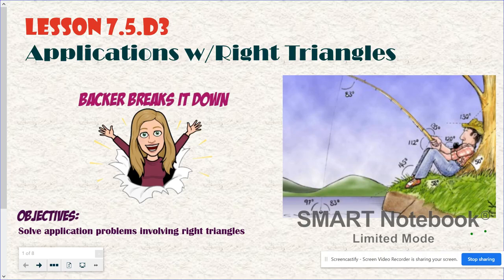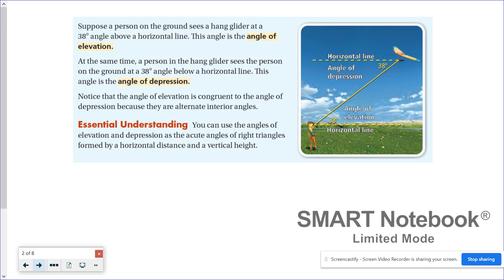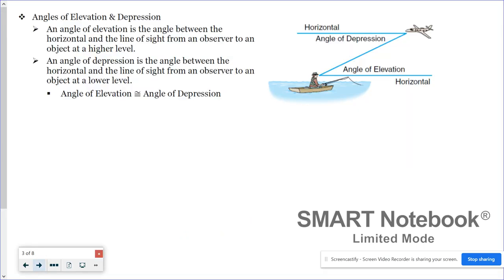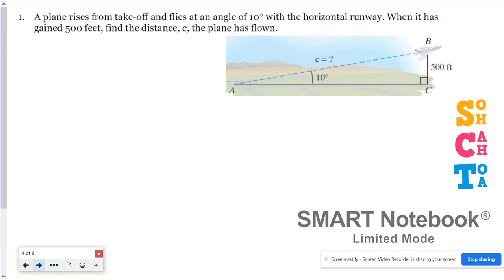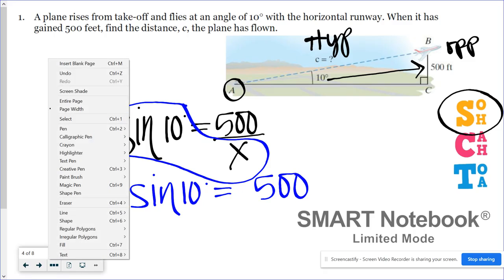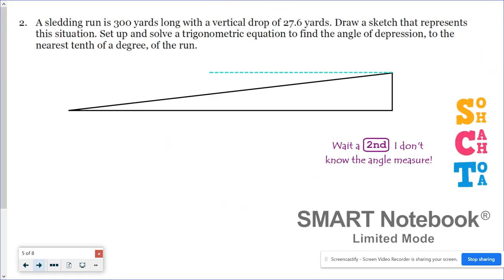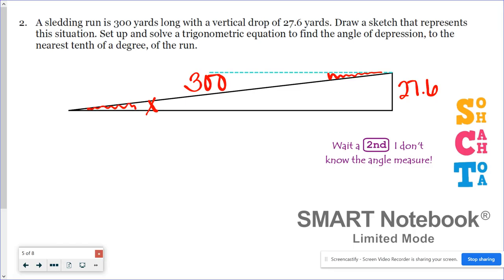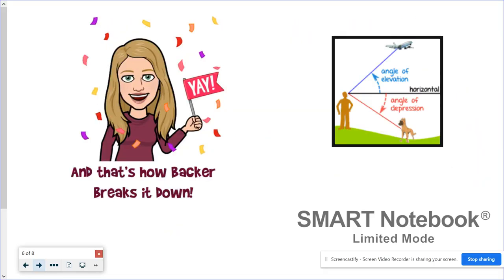Applications w Right Triangles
Features using right triangle trigonometry - sine, cosine, and tangent - to solve word problems involving right triangles. Some problems feature angles of elevation or depression.